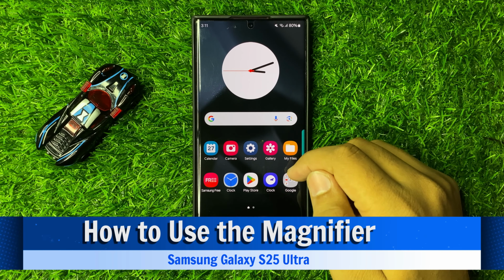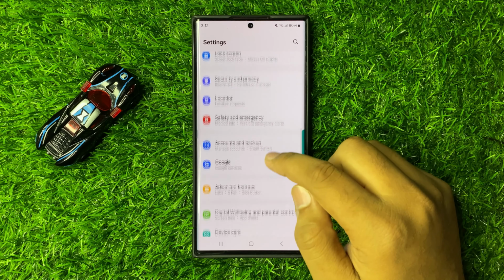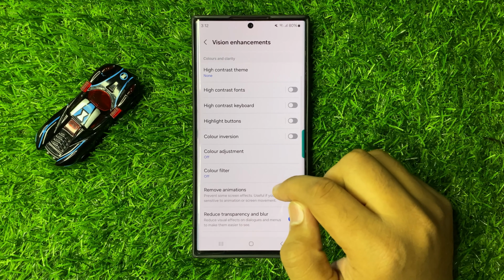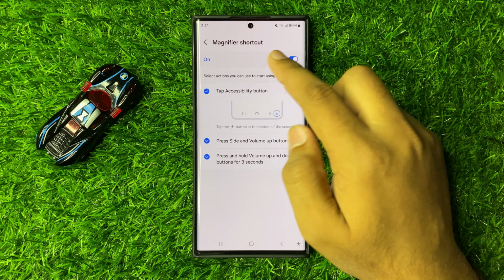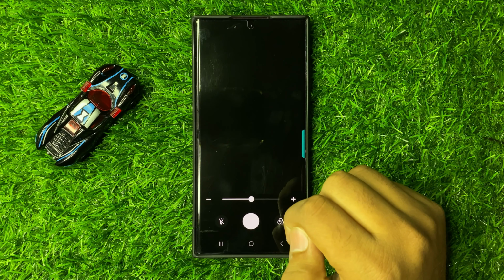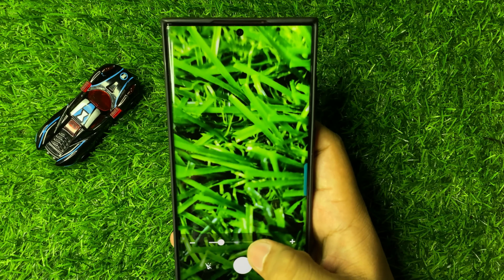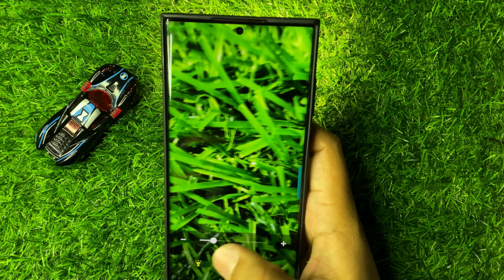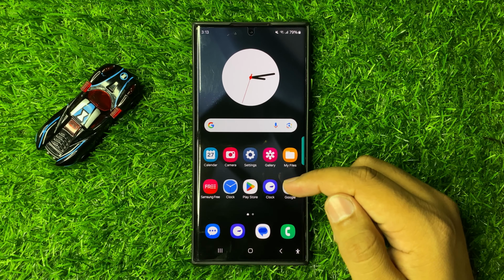How to Use the Magnifier Samsung Galaxy S25 Ultra